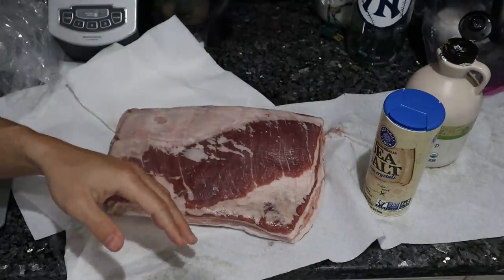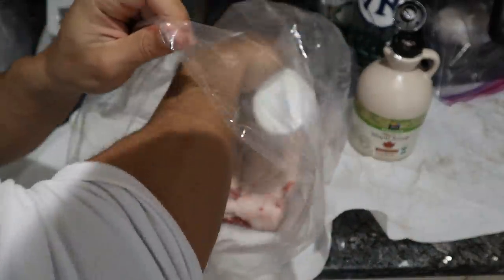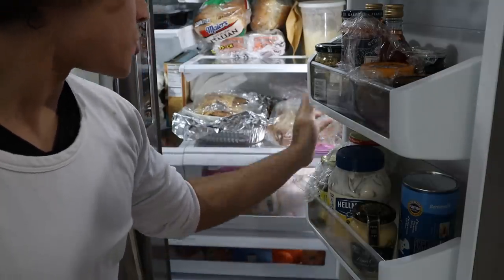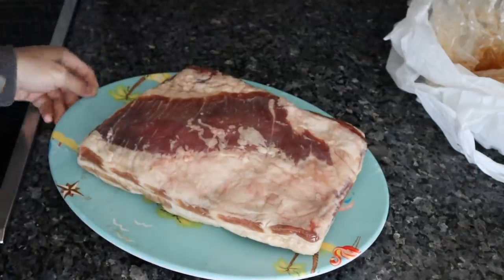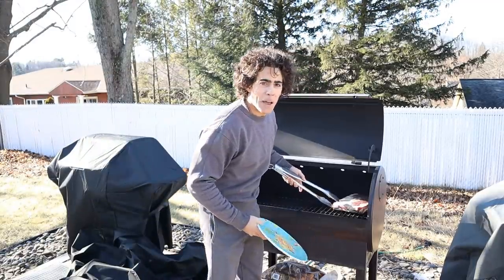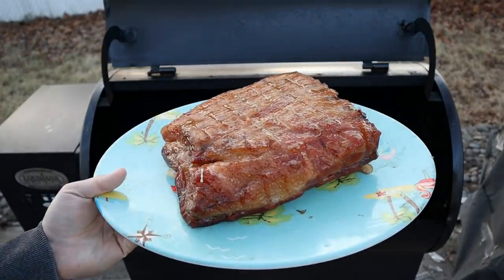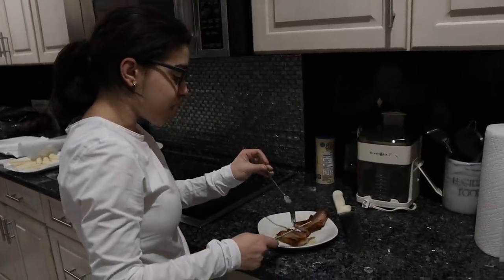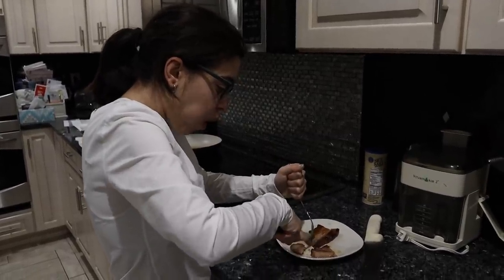How to Make HEALTHY Bacon!